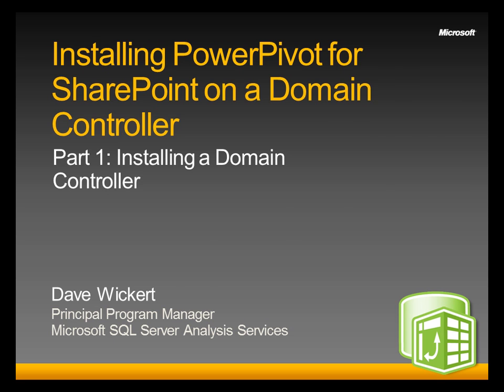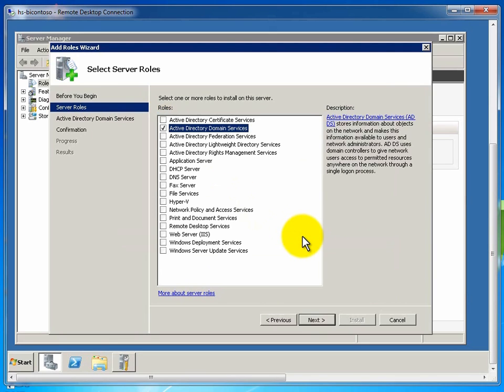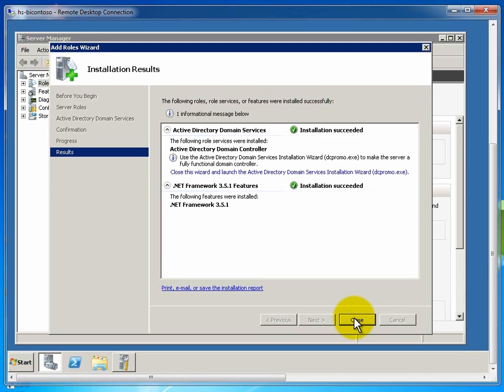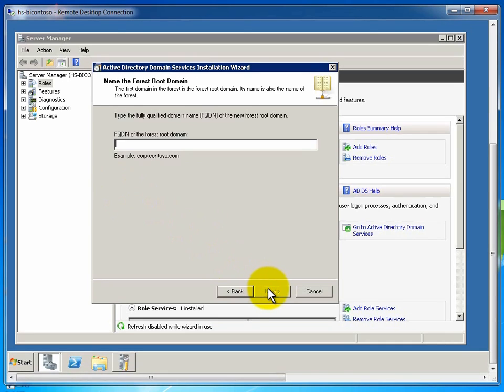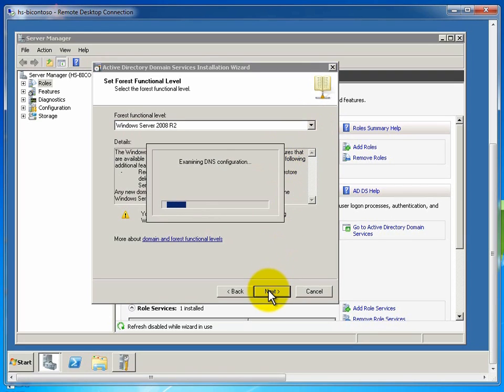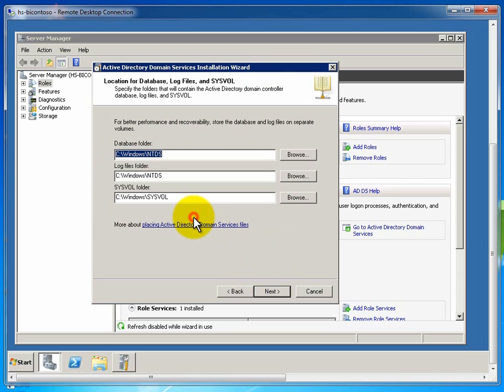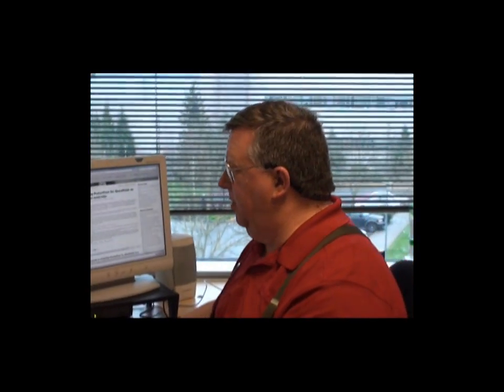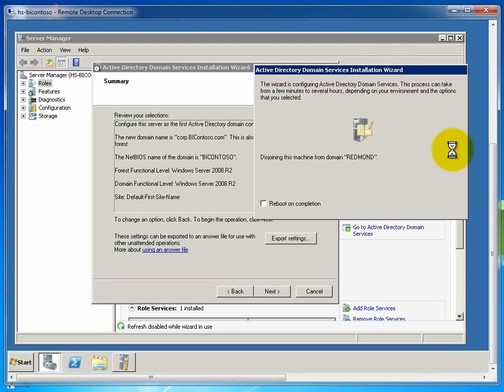Install Microsoft PowerPivot for SharePoint on a Domain Controller (1 of 4)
Part 1: How to add a Domain Controller role to your VM or to your physical machine. Then we run through a PowerPivot installation so that you have a completed system up and running on a single box.

This is part 1 of a 4 part series: How to install a system and get it up and running in a standalone demo system environment.

Featuring Dave Wickert, Principal Program Manager at Microsoft on SQL Server Analysis Services.

This video was produced by Heidi Steen, edited and screencaps by Michele Hart, and live video shot by Ed Price, SQL Server Technical Writers.